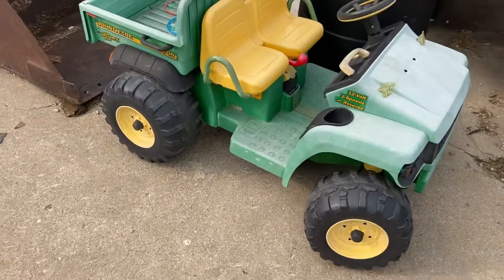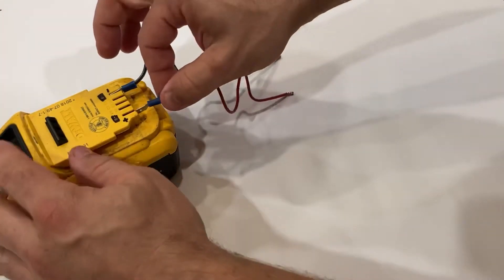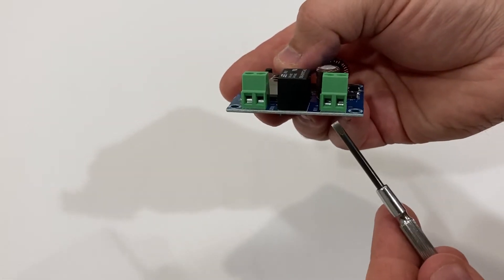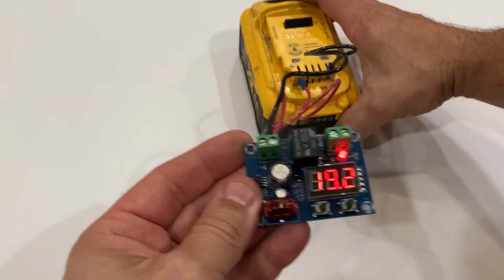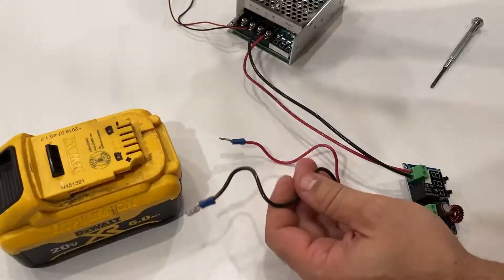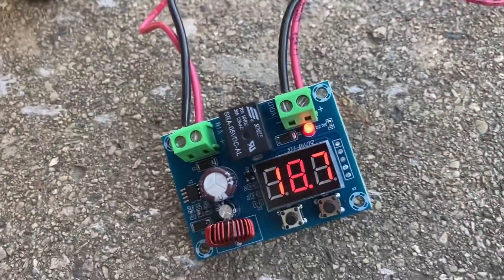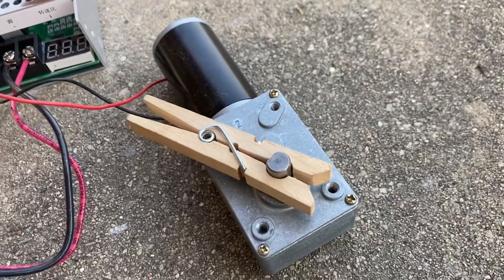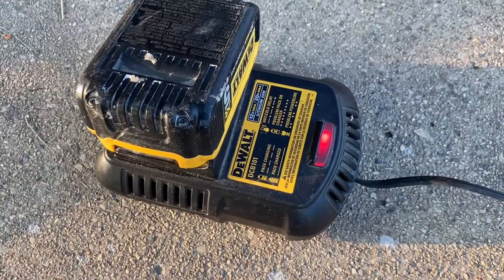Low voltage cutoff protection for your battery powered projects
Lithium ion power tool packs are a fantastic power source, this is how I protect mine from over-discharge so I can use them for all sorts of projects.

***Links for stuff - Note: suppliers change frequently so check for similar products as needed***

Digital Low Voltage Protector Disconnect Switch Over Discharge Protection Module for 12-36V

DC Motor Speed Controller 10V-55V 12V 24V 36V 40A,with Forward-Brake-Reverse Switch,Ajustable Potentiometer &Digital Display

DC 12V 80RPM Worm Gear Motor

Musician: Jef